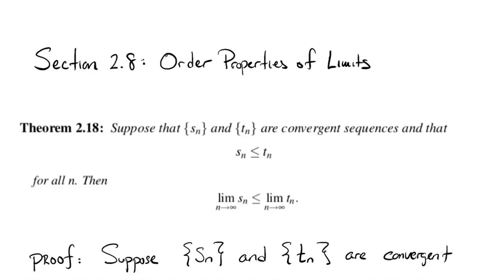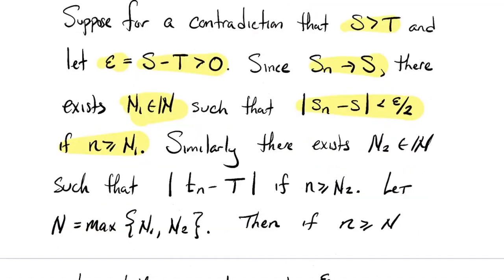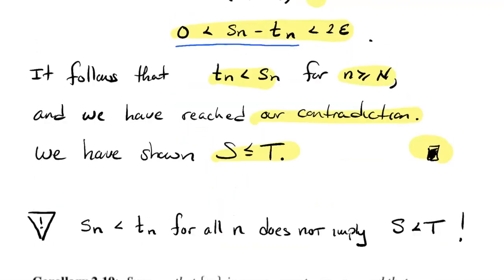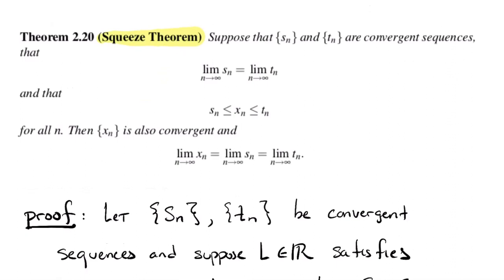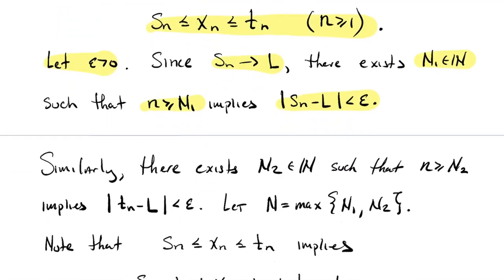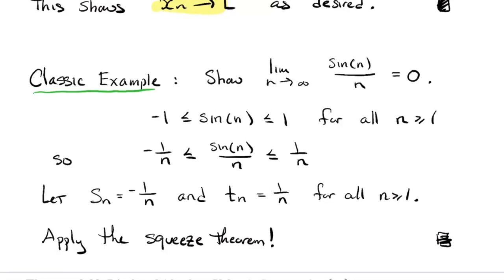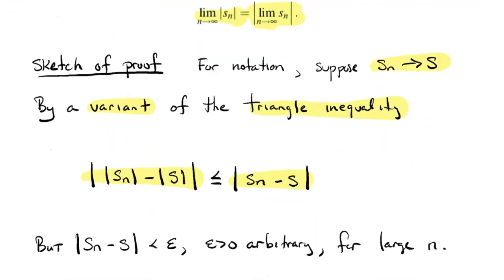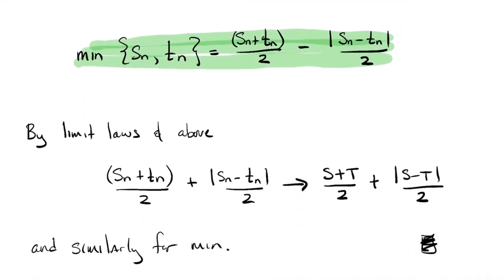MATH 316 - Section 2.8 Order Properties of Limits